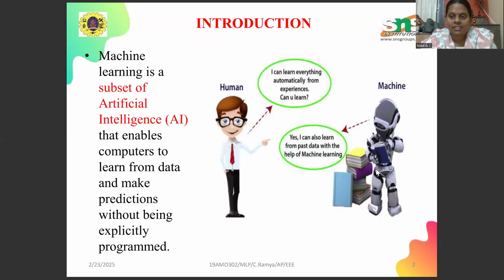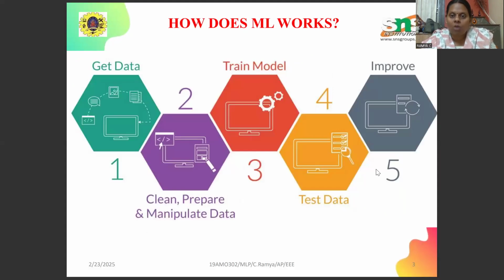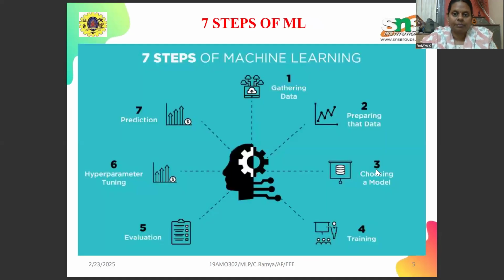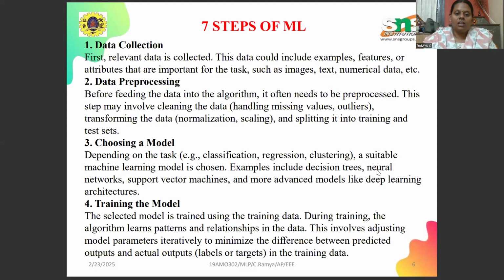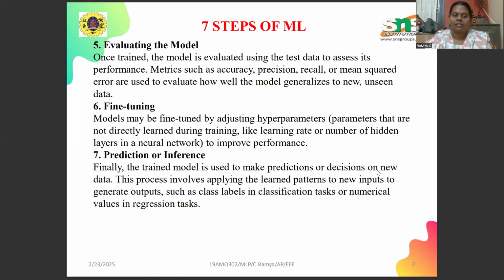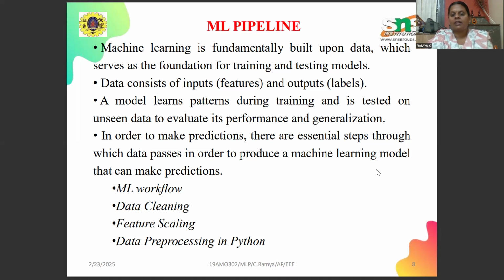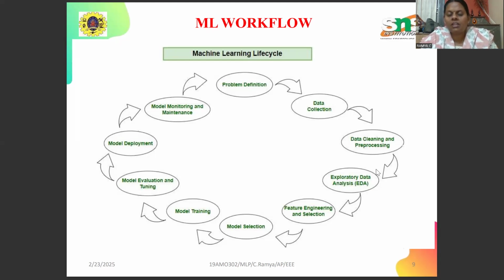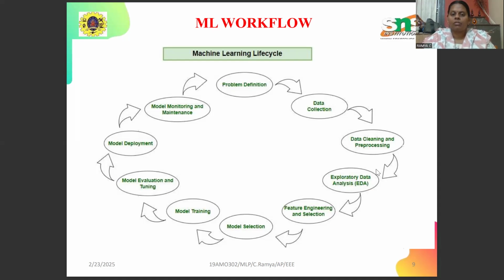Introduction to Machine Learning | Machine Learning with Python | SNS Institutions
Machine Learning (ML) is a branch of artificial intelligence that enables computers to learn from data and make predictions without being explicitly programmed.